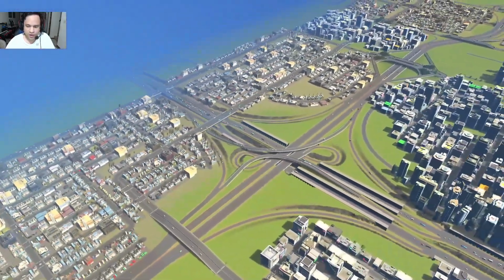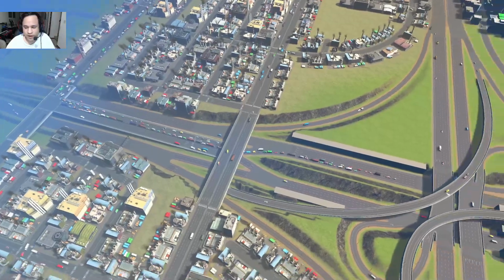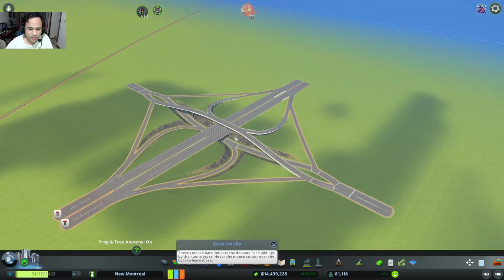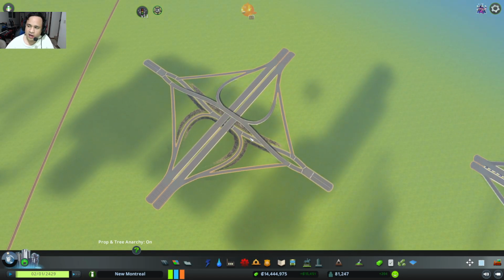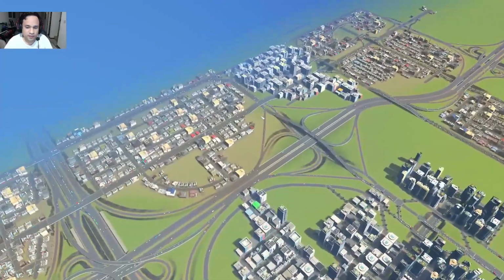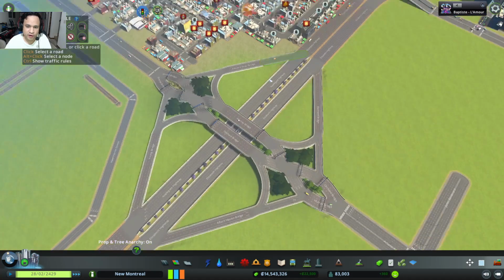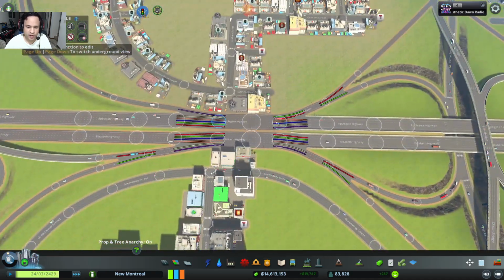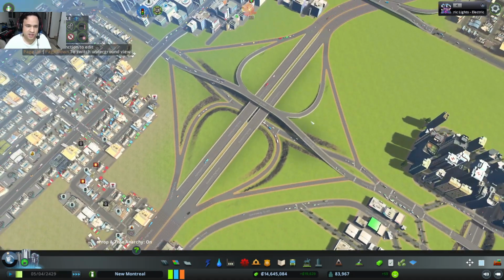Cities: Skylines - Double-Crossover Merging Interchange (DCMI) Build